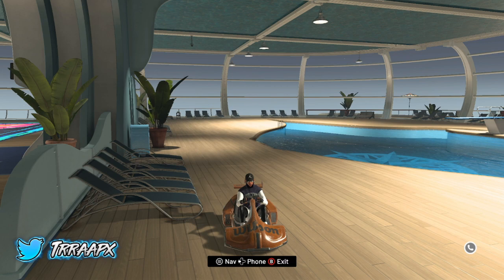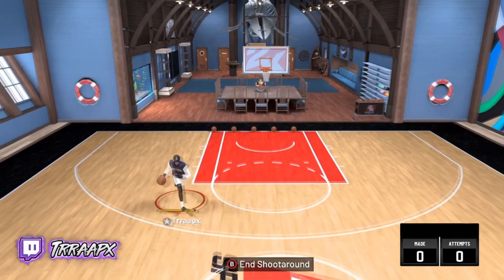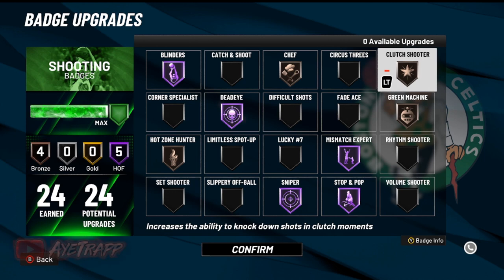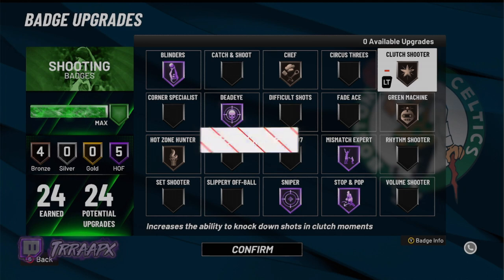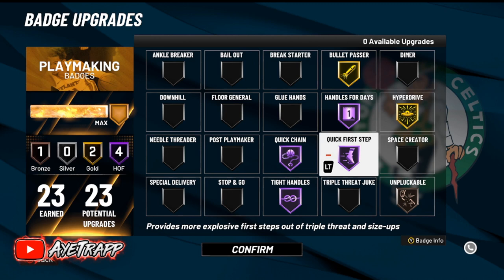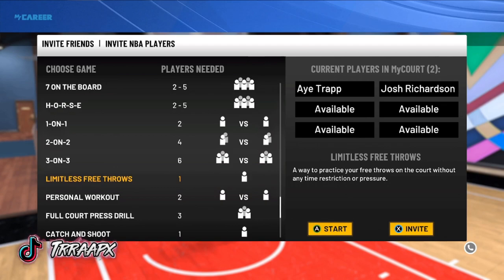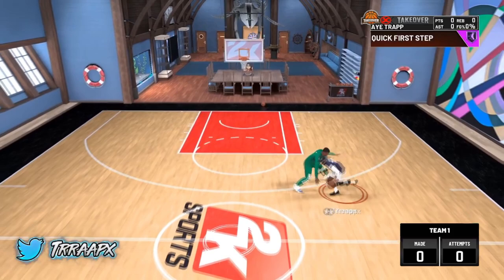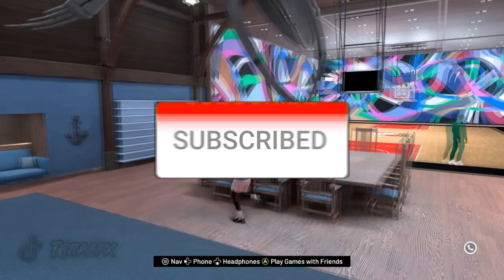*NEW* BEST SHOOTING/PLAYMAKING BADGES ONLY COMP PLAYERS KNOW ABOUT NBA2K22! BEST SECRET BADGES!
Are you looking for the best SHOOTING and Playmaking  badges in nba2k22?
do you want to know what every badge does in nba2k22?
Do you want the right badges to SHOOT and Dribble like a DEMIGOD?
Do you want the best tips for SHOOTING and Playmaking badges?

Duke Dennis, CashNasty, ishowspeed, Adin Ross, zias, NBA2k22, Nba youngboy, NBA young boy,